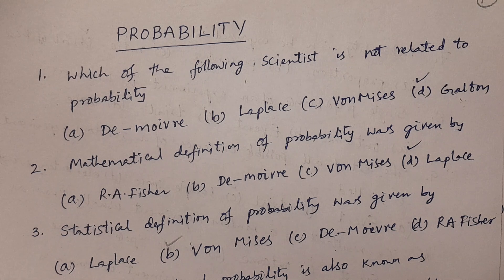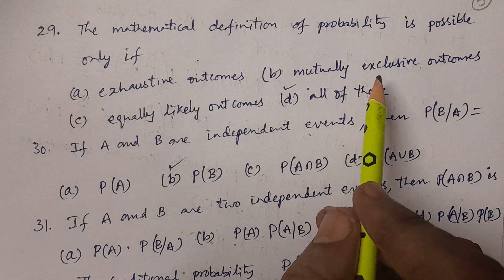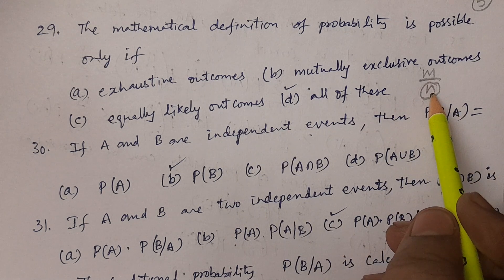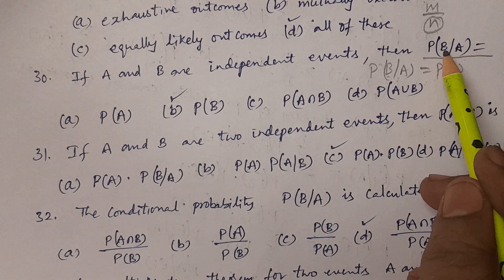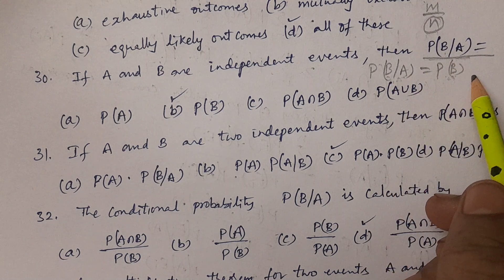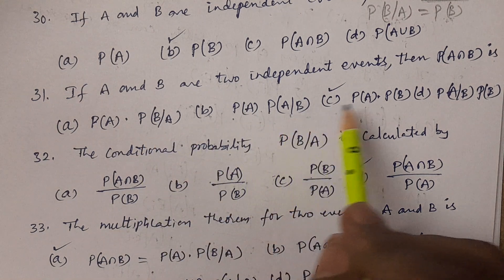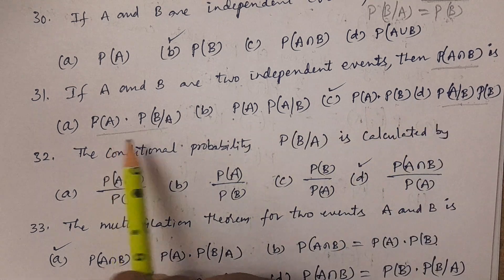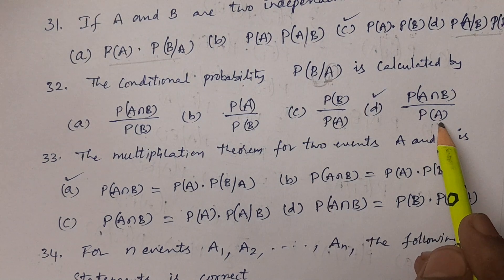PGCET Statistics Lesson-34: Probability Part-3